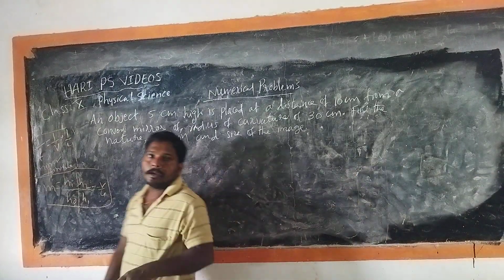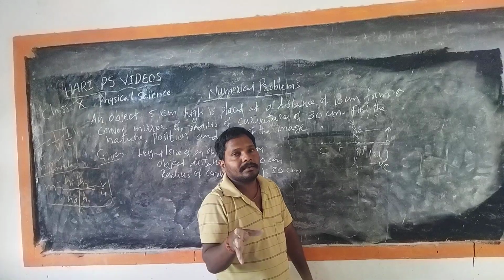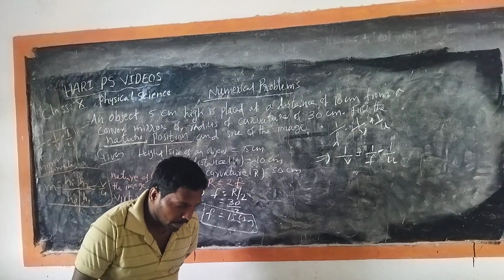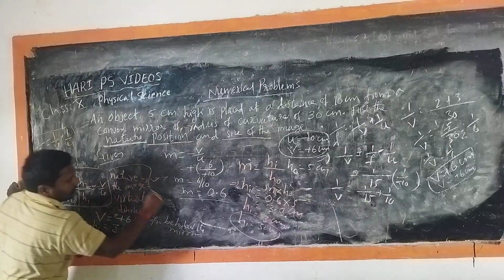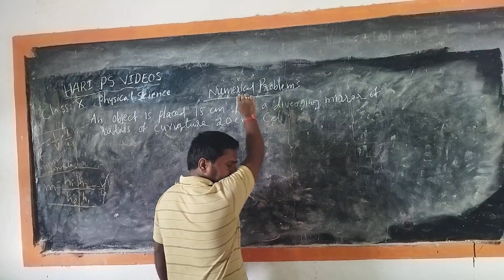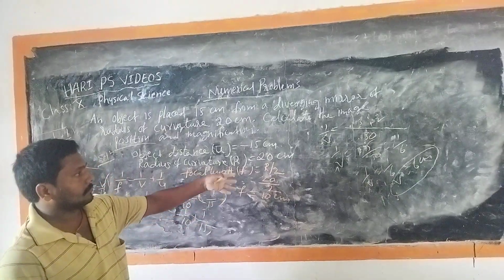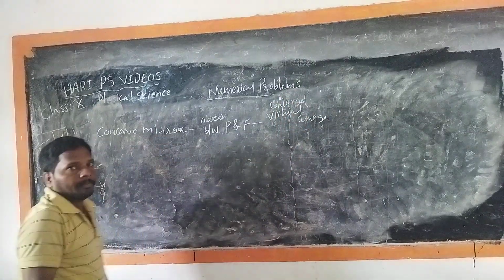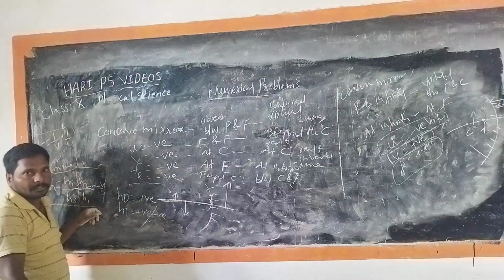Numerical problems CONVEX MIRROR